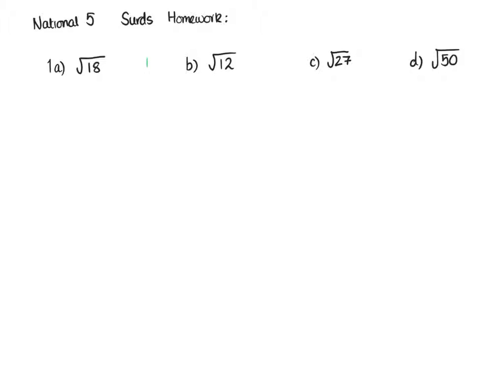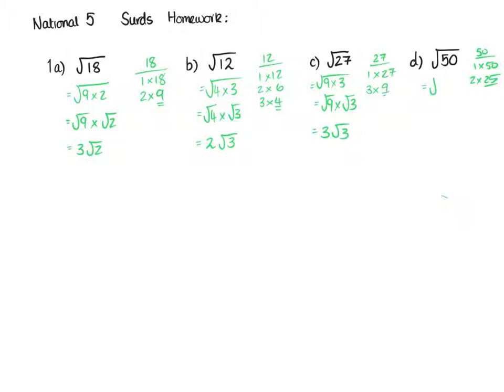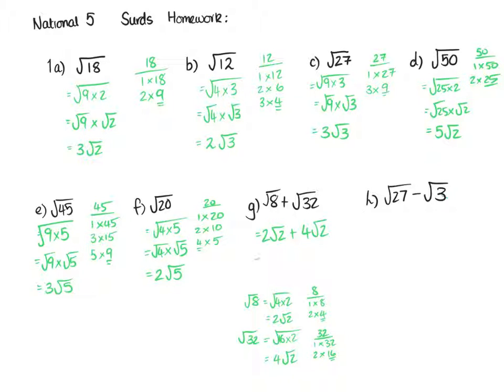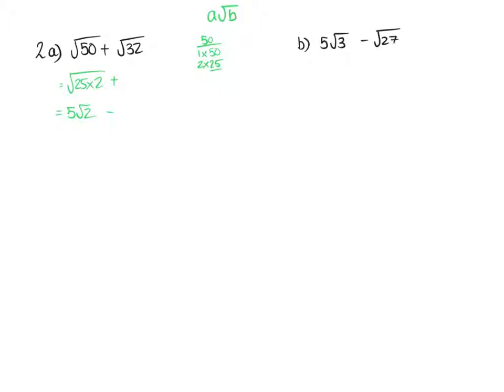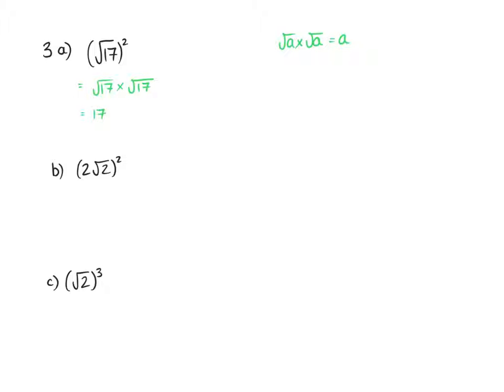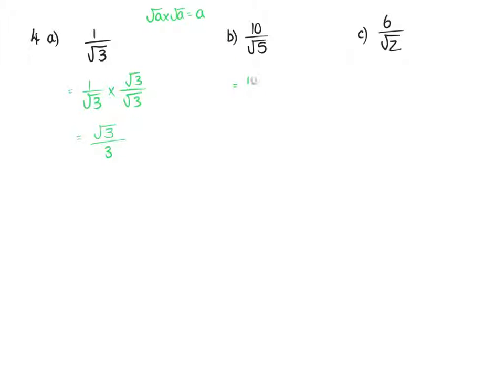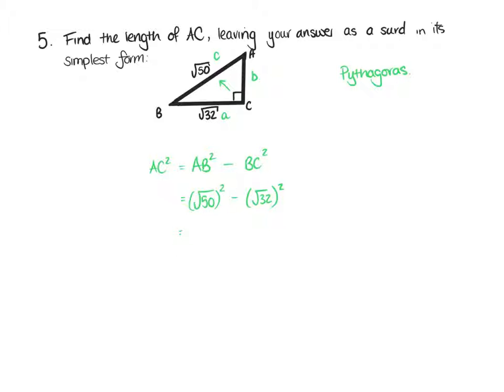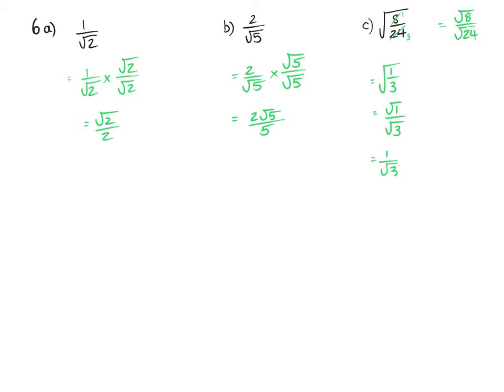National 5 surds homework june 2016